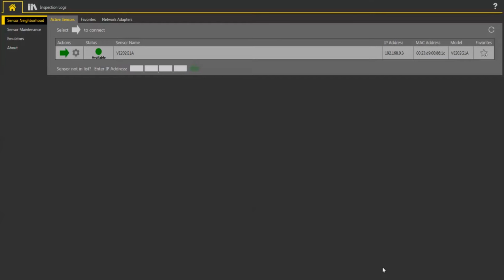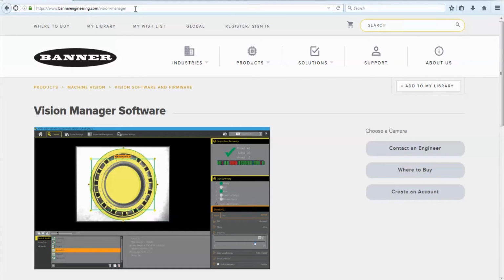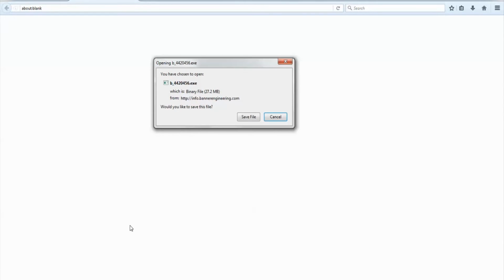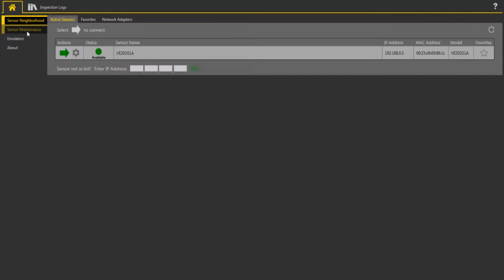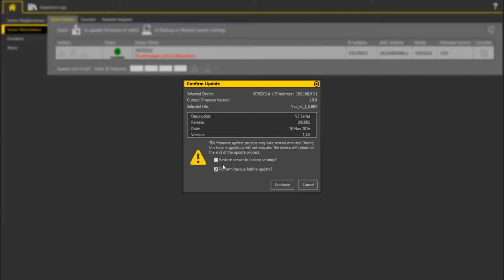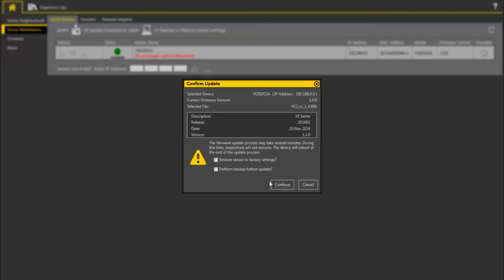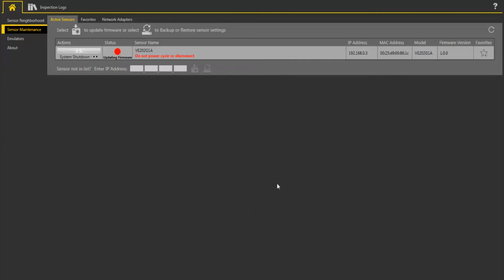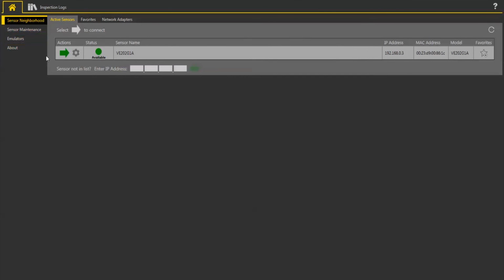Banner VE Series Smart Cameras-Firmware Update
This video tutorial demonstrates how easy it is to update a VE Series Smart Camera with the latest firmware to take advantage of the most recently added product features.